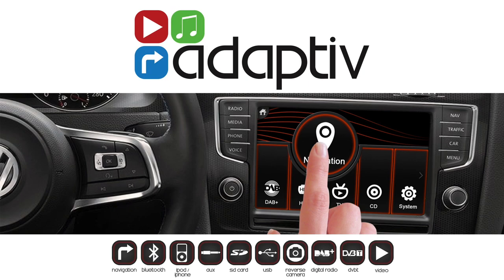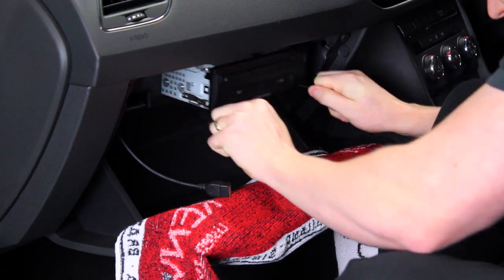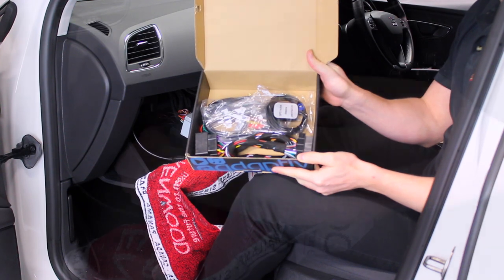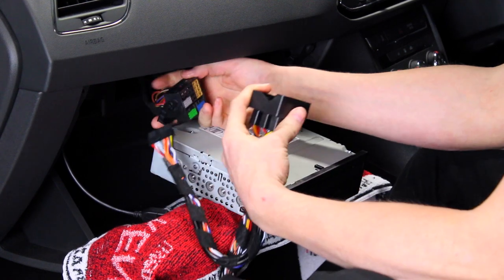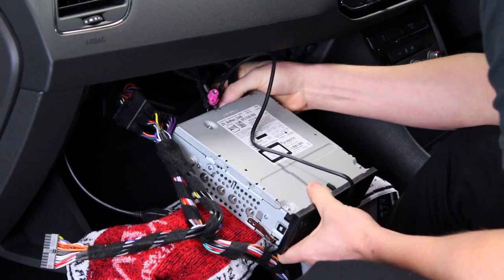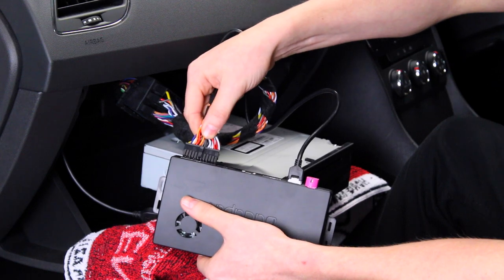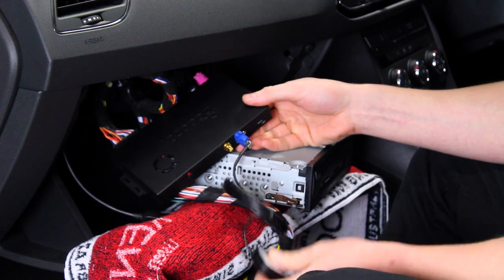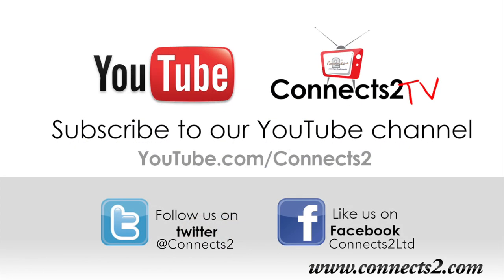Seat Leon (2013) Adaptiv Install Guide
In this video, we are showcasing the installation of the brand new Adaptiv for the Seat Leon.

A plug and play, all in one interface adds Navigation, Bluetooth, iPod/iPhone, USB/SD and Aux inputs as well as support for an aftermarket reverse camera. There is also an option to add a DVB-T/DAB Tuner to the system, which can also be controlled by the OEM controls.

For more of our products, have at look at the other videos on our channel

Or for more help or information, just visit our